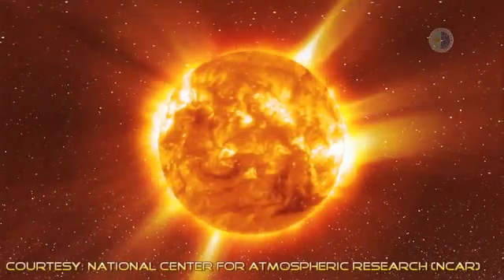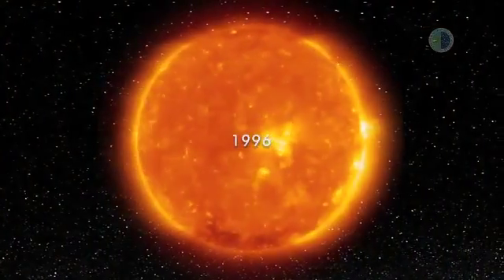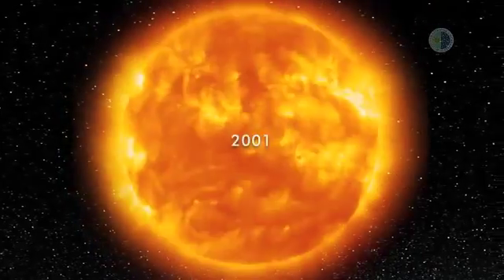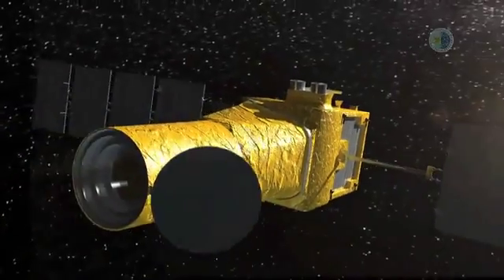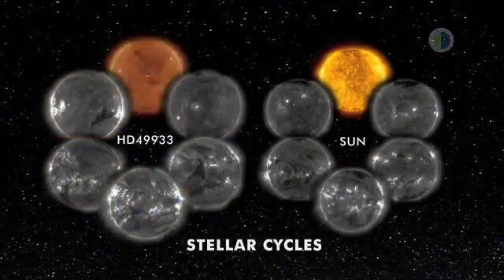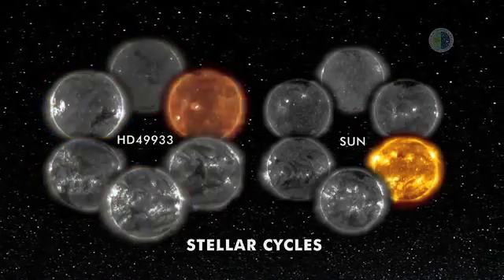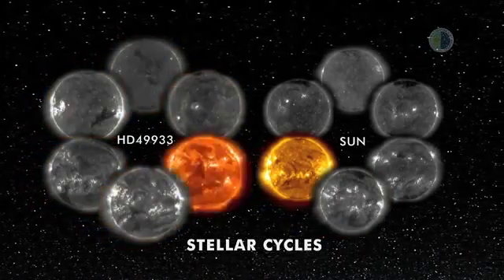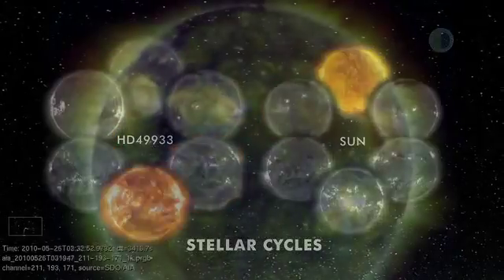Stellar Seismology Listening To A Star's Secrets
CoRoT reveals a magnetic activity cycle in a Sun-like star: Using data captured by the CoRoT satellite, scientists have successfully probed a distant star, using a technique called stellar seismology to monitor the star's acoustic fluctuations. They detected "starspots"-areas of intense magnetic activity on the surface that are similar to sunspots. While scientists had previously observed these magnetic cycles in other stars, this was the first time they discovered such a cycle using stellar seismology.

Distant star's sound waves reveal cycle similar to the Sun's: In a bid to unlock longstanding mysteries of the Sun, including the impacts on Earth of its 11-year cycle, an international team of scientists has successfully probed a distant star. By monitoring the star's sound waves, the team has observed a magnetic cycle analogous to the Sun's solar cycle. The study, conducted by scientists at the National Center for Atmospheric Research (NCAR) and colleagues in France and Spain, is being published as a "Brevia" in Science.

Distant star's inner secrets revealed by sound waves. Using data captured by the Convection Rotation and planetary Transits (CoRoT) satellite, scientists have successfully probed a distant star, using a technique called stellar seismology to monitor changes in the star's sound waves. Using that technique, the international team detected "starspots"—areas of intense magnetic activity on the surface that are similar to sunspots. While scientists had previously observed these magnetic cycles in other stars, this was the first time astronomers have discovered such a cycle using stellar seismology.

This video includes observations of the Sun and animations illustrating the research findings. Observations have shown that the magnetism of the Sun is constantly rearranging itself, ejecting hot gas out into the solar system that can interfere with satellites and damage electrical grids on Earth. The Sun's magnetic field gets stronger and weaker on an 11-year cycle, and similar magnetic cycles have been observed in dozens of other stars.

The CoRoT satellite was launched in 2006 to study the oscillations of stars similar to our Sun, and to search for planets circling those stars. CoRoT monitored a star known as HD49933 for more than 180 days, revealing a magnetic cycle much shorter than the Sun's. It's the shortest cycle ever observed in another star—less than a year. In comparison, the Sun's cycle lasts 11 years; only about half of it is shown in this video.

The side-by-side animation compares the much shorter HD49933 cycle (at left) with about half of the 11-year solar cycle of our Sun (at right). The distant HD49933 is actually much larger than our nearby star, the Sun. If such short cycles turn out to be common, NASA's Kepler mission will find them in many more stars—providing valuable data to help astronomers understand the inner workings of our own star.

NASA SDO - The Sun the past three months -- a beautiful view of our star over the past ninty days (Credit: NASA SDO/Lockheed Martin Space Systems Company).

The Solar Dynamics Observatory (SDO) is designed to help us understand the Sun's influence on Earth and Near-Earth space by studying the solar atmosphere on small scales of space and time and in many wavelengths simultaneously.